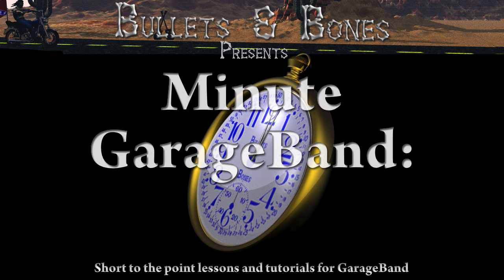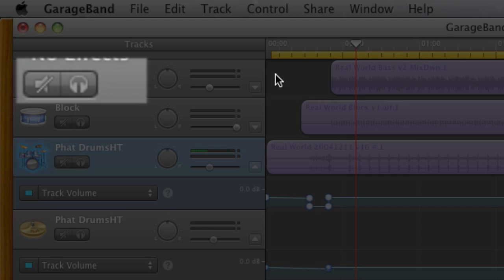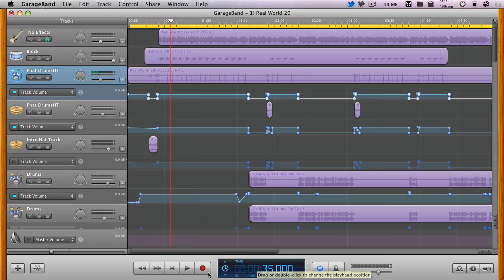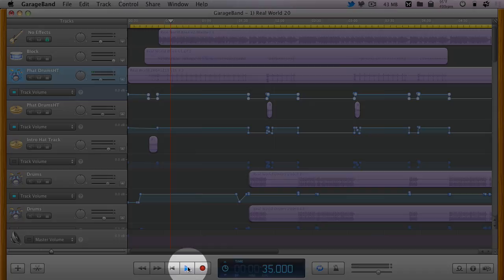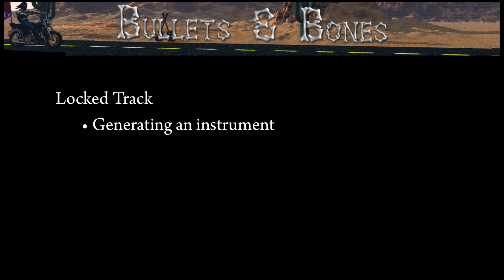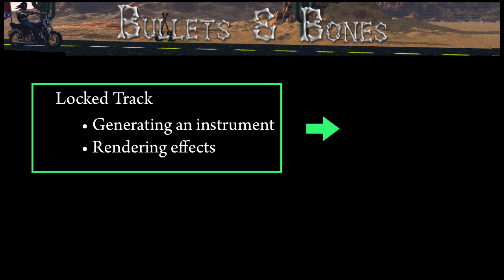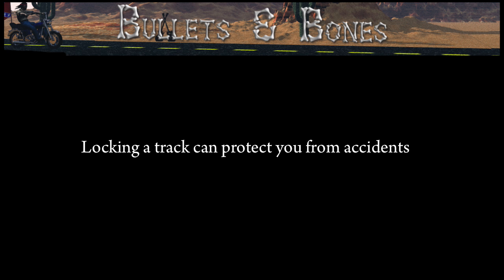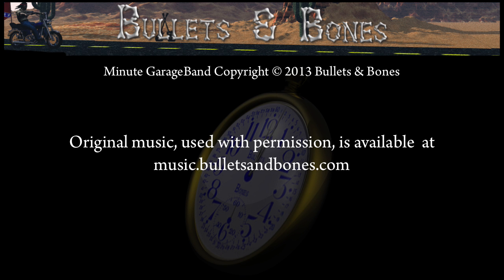Locking Tracks in GarageBand 6 - Minute GarageBand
Minute GarageBand - Learn how to Lock Tracks in GarageBand version 6 ('11), as well as what locking does, and why one may wish to do it.